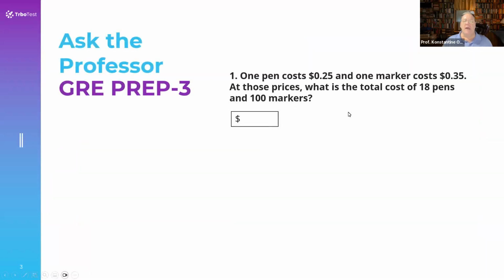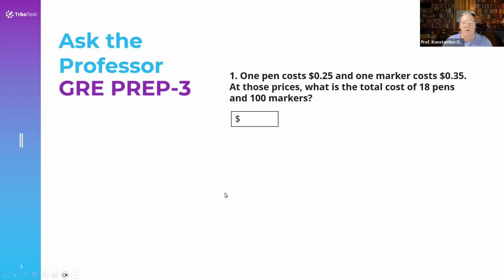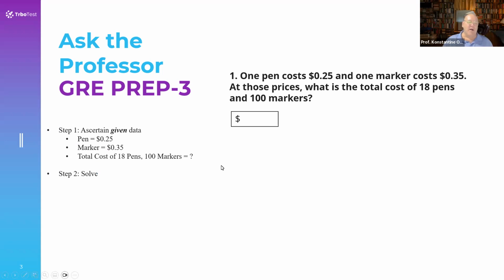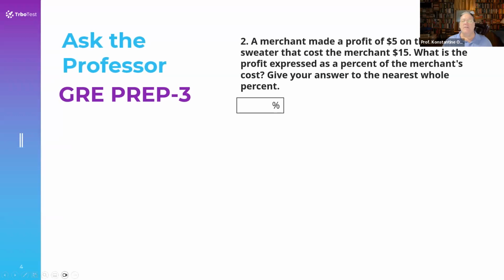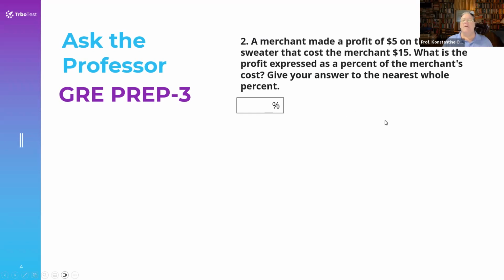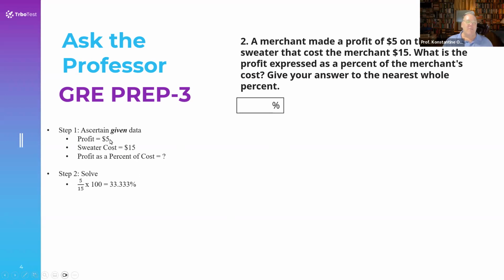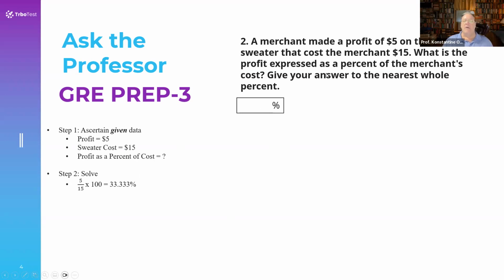Ask the Professor GRE Test Prep: Prep Questions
In this session, GRE Instructor professor Konstantine Onapolous answers common questions the students ask about GRE Math.

Ask the professor is a series dedicated to answering students’ questions on tough GRE questions. Professor Konstantine Onapolous, one of the most qualified GRE teachers in the world, has spent decades curating the resources TrboTest has made available to its students. Don’t miss out!

About Trbo Test:
Trbo Test is a boutique education platform that guarantees results. The focus of Trbo Test is on the GRE exam and getting our students into the grad school of their dreams. All of Trbo Test’s tutors have education oriented PHDs and decades of experience working with students.